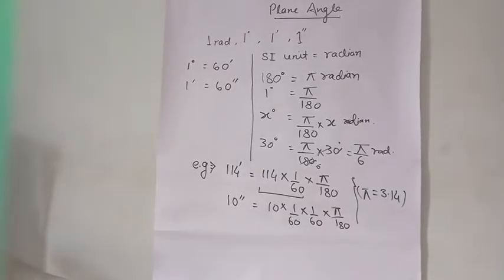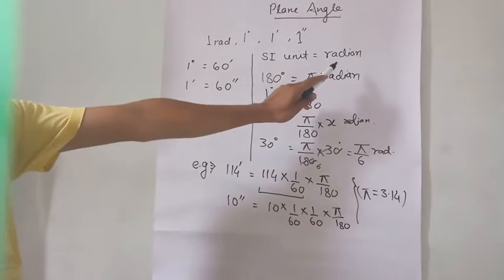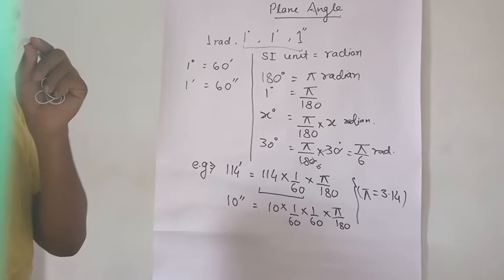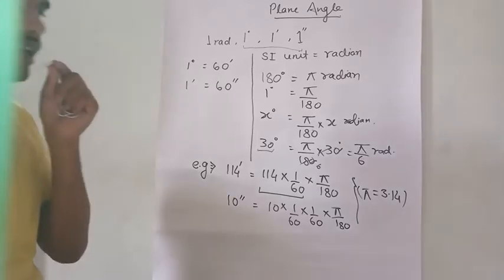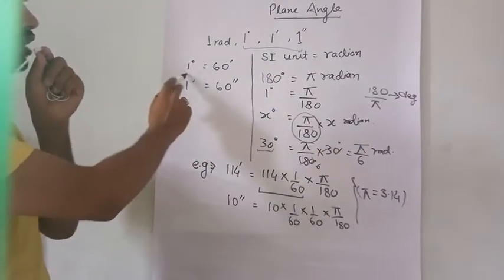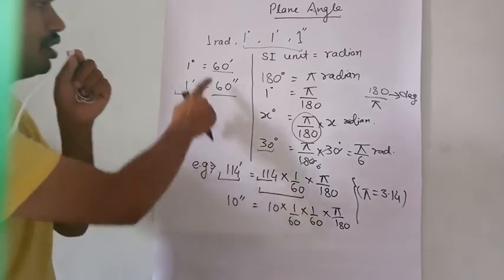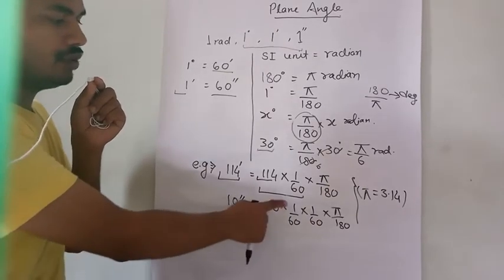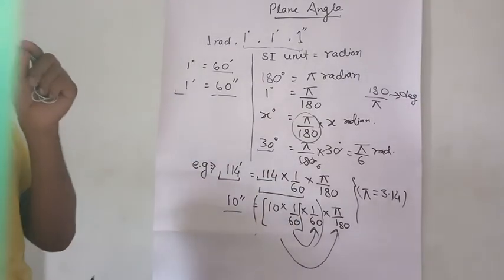Conversion of Units of plane angle